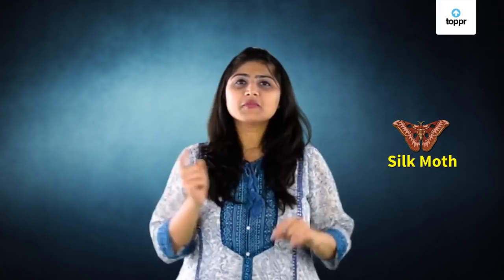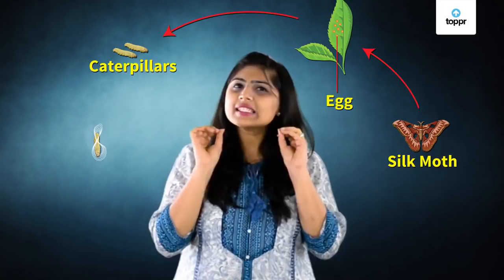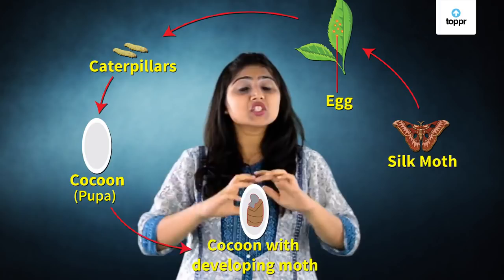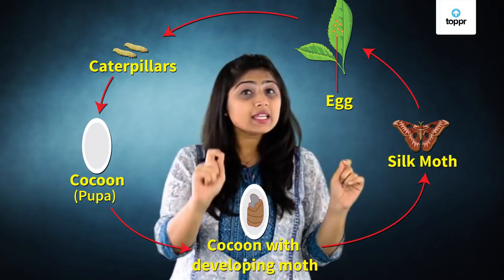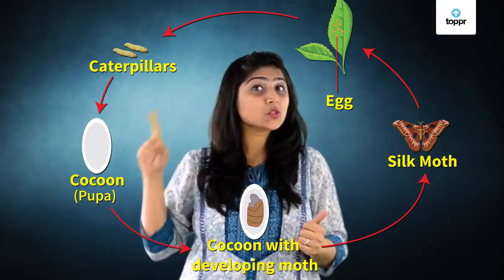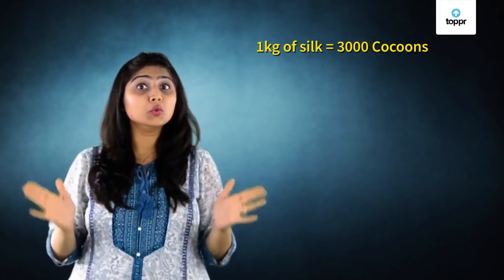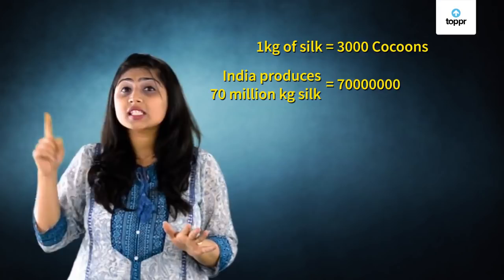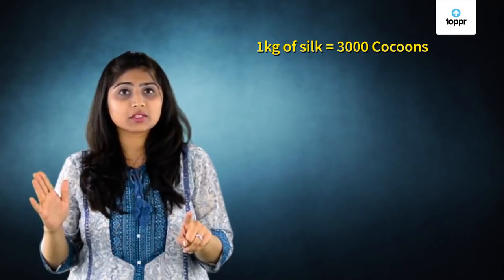How do we get silk from silk worms? | Biology | Class 7 Science (CBSE, NCERT)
Actually, silkworms are not worms, but the larvae or caterpillars hatched from the eggs of the silk moth. The life history of a silk moth starts when a female silk moth lays eggs. The larvae or caterpillars hatch from the eggs of the silk moth. These silkworms feed on fresh mulberry leaves the silkworm grows in size and then becomes a pupa. In the pupa stage, it weaves a net to hold itself.

* 2000+ hours of byte sized video lectures